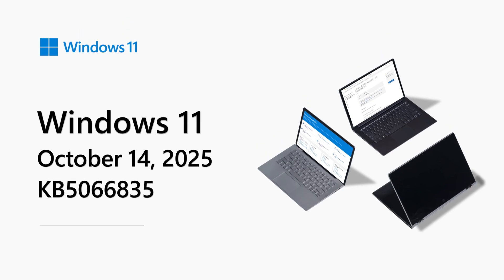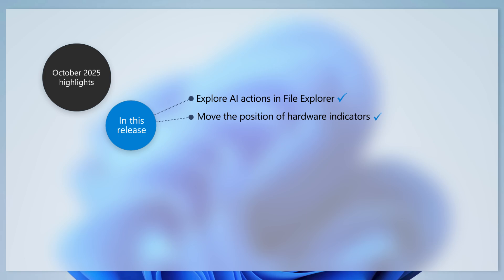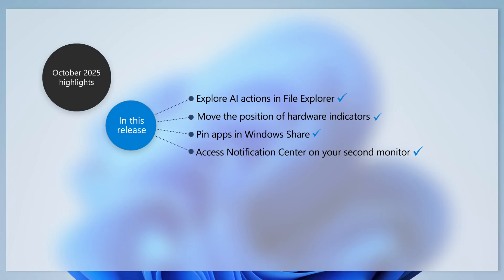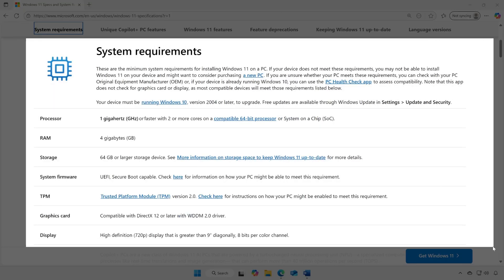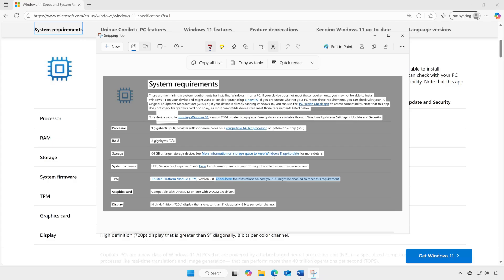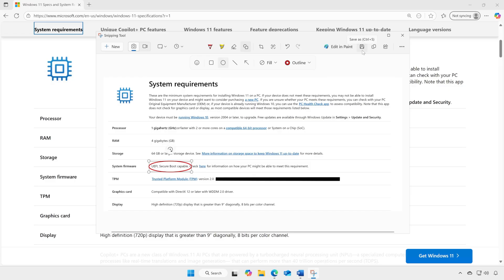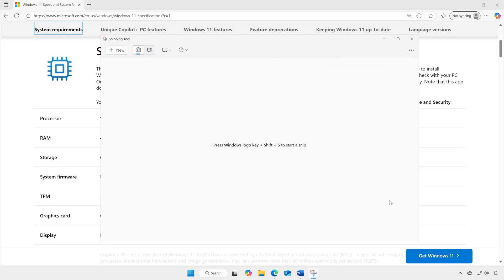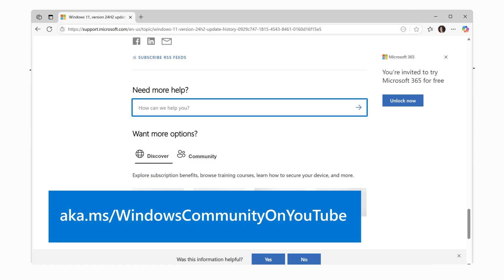Windows 11 release notes - October 2025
Welcome to our first release notes video for Windows 11, version 25H2 – also referred to as the Windows 11 2025 Update. In the October 2025 security update for version 25H2, you’ll find improvements to the Notification Center, File Explorer, Windows Share, and more.